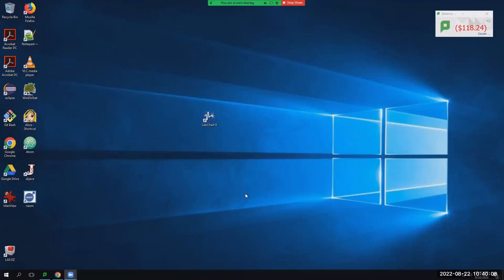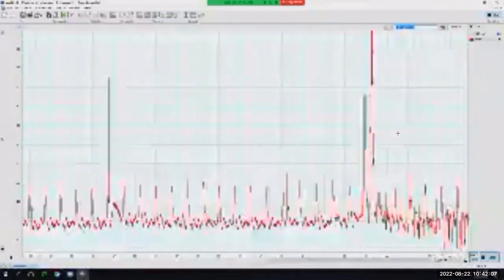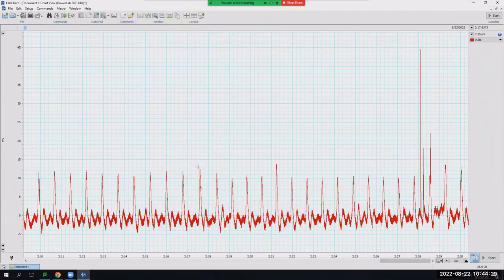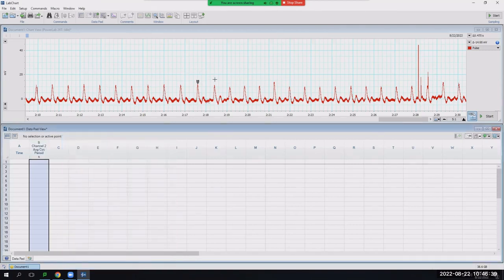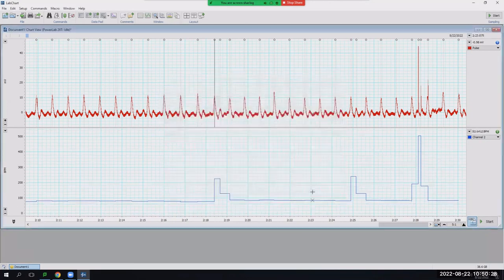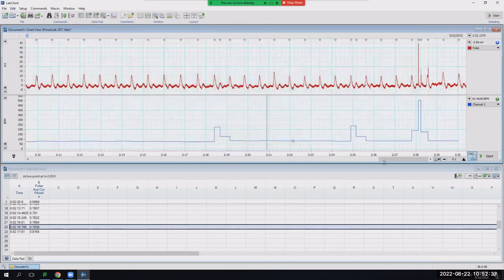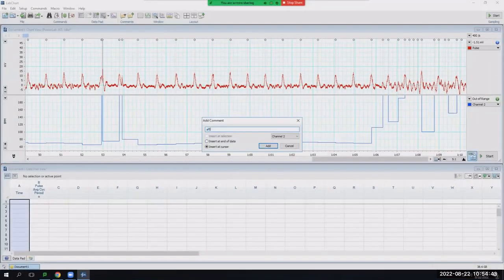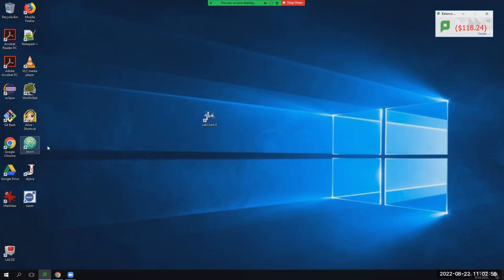Introduction to Labchart, Negative Feedback, and Homeostasis: Pre-Lab Demonstration